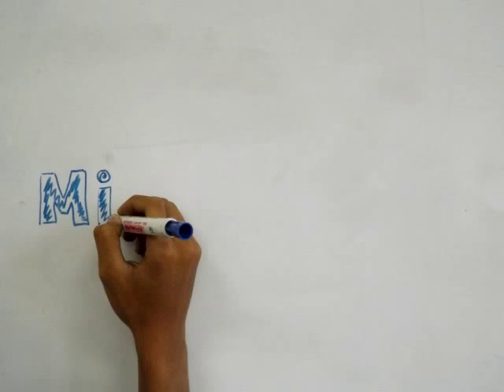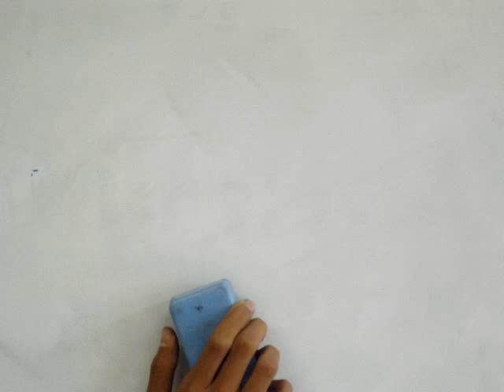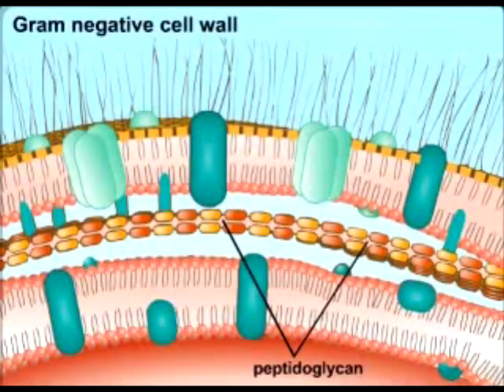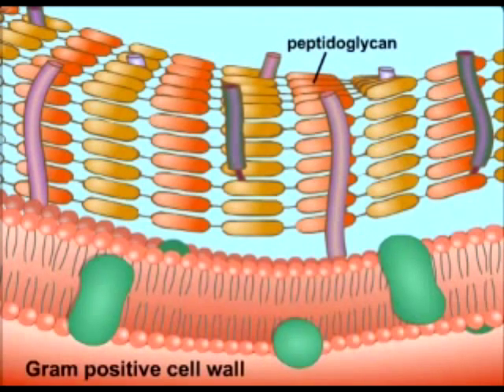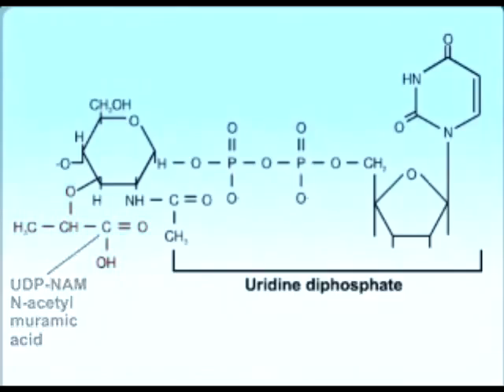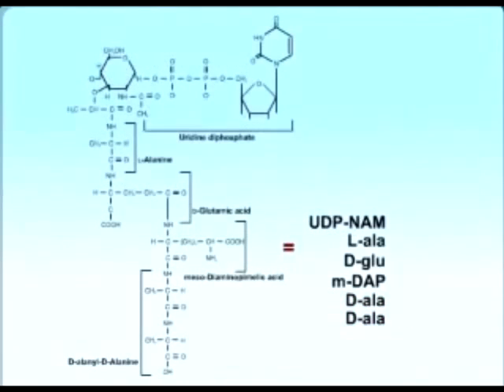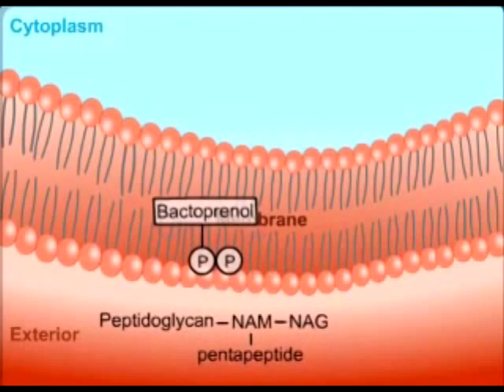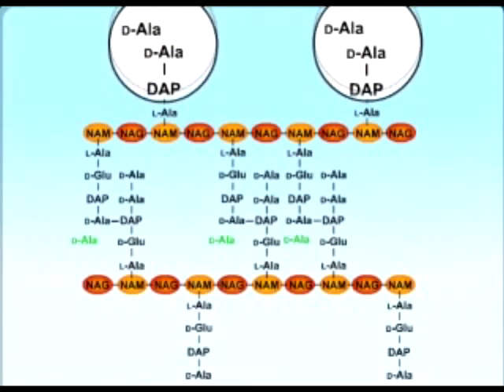StopMe - Peptidoglycan Biosynthesis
Peptidoglycan Biosynthesis